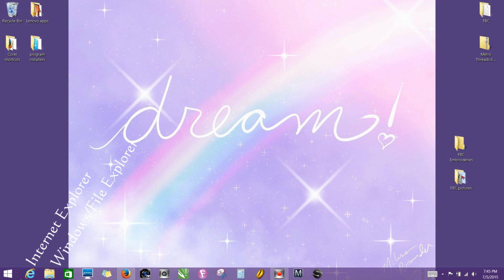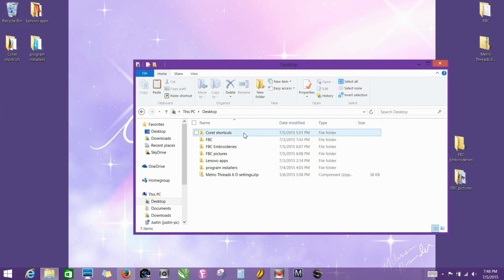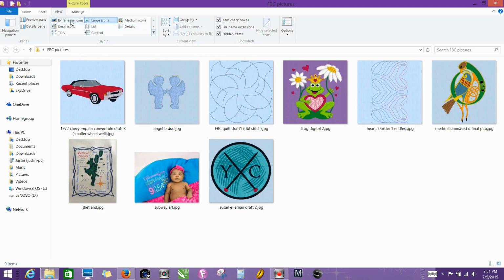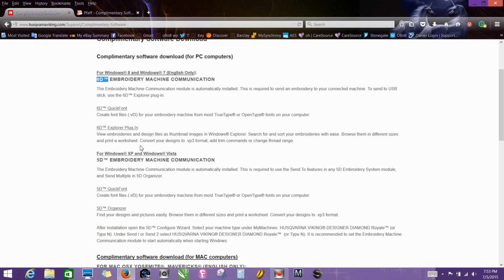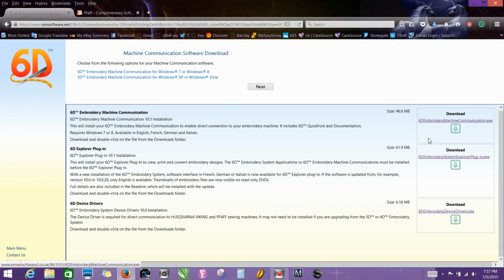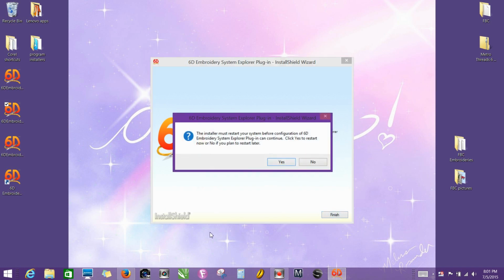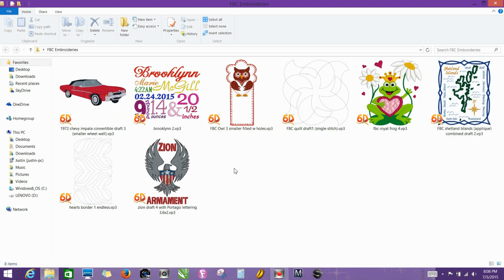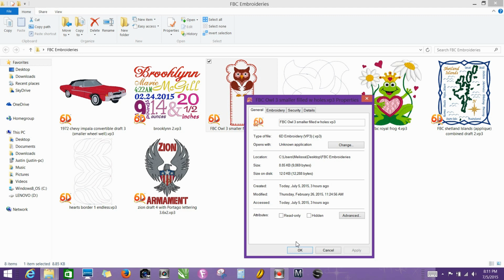FBC 6d Explorer Plug-in Embroidery Software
This is a tutorial and overview for the installation of the complimentary version of Husqvarna Viking and Pfaff 6d Explorer Plug-in Embroidery Software.  This software is currently free and allows you to view what your embroidery files look like, convert them to .vp3 format, organize your designs, and so much more.  Consider this your Class 101 on computer usage for machine embroidery!

I am creating embroidery designs and videos on my Lenovo Y50 Touch laptop.  It's a very powerful computer I recommend for anyone into graphic intensive pursuits/art and gaming.  I am currently using Windows 8.1 operating system.  -FlutterBear Creations